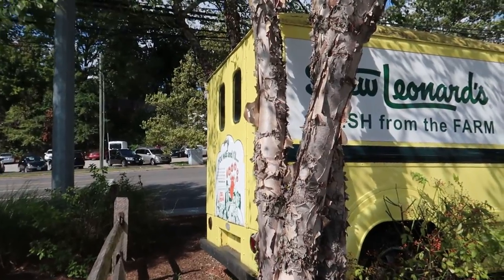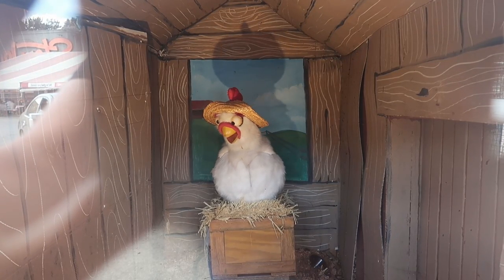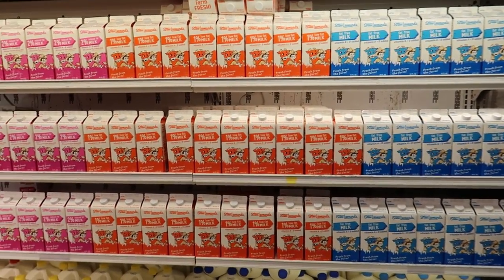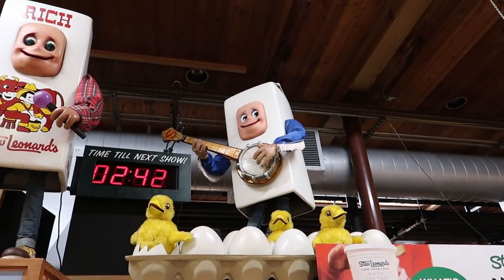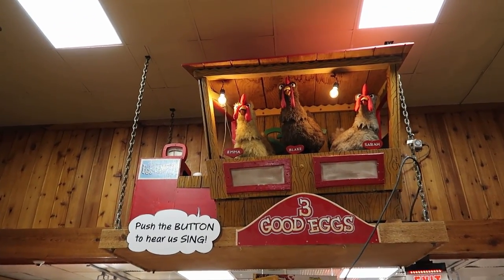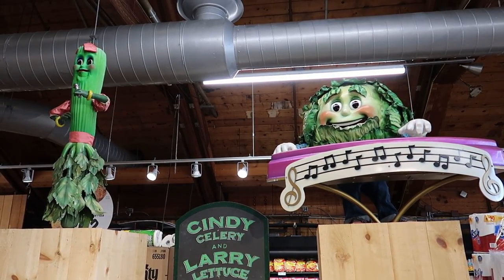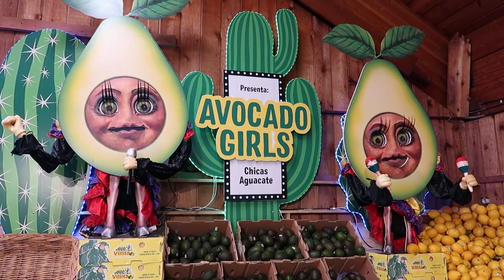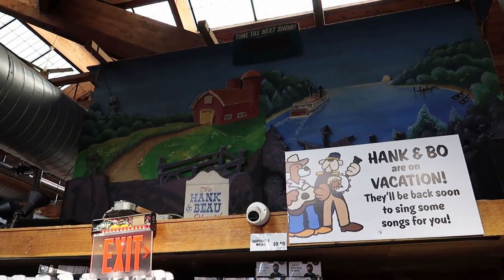Stew Leonard's Norwalk Connecticut Animatronics Tour!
Stew Leonard's is a grocery store chain based out of Connecticut. The stores are known for their theming and singing animatronics. They have been referred to as the "Disney Land of Grocery Stores" Join me as I tour the Norwalk, CT location, the first location.